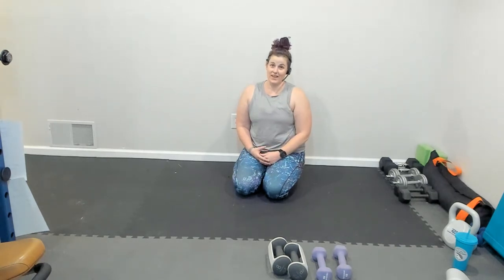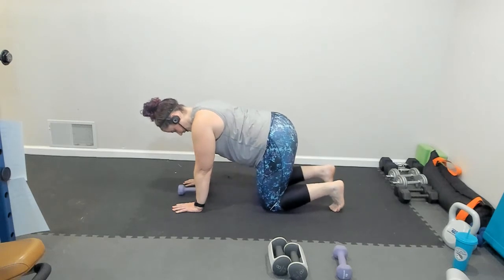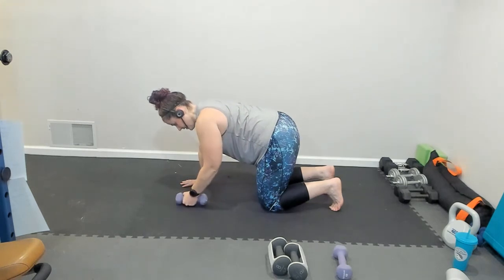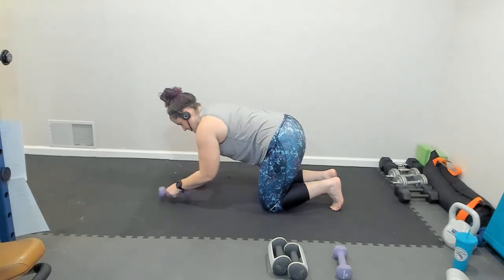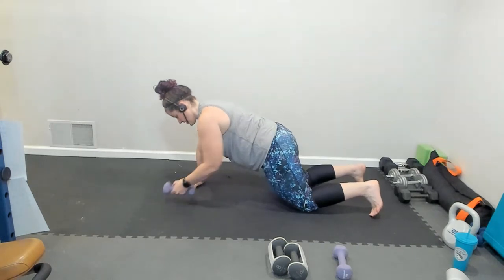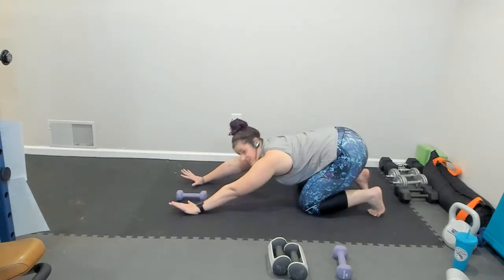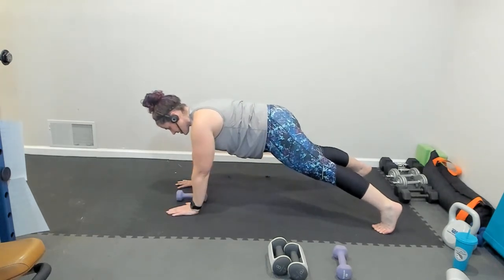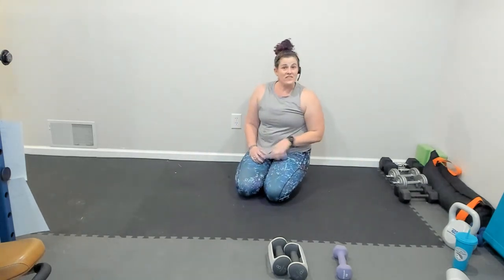How to do a renegade row with variations!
Renegade rows are tough as heck, but I have a few variations to help you work your way up! You can do these with or without a dumbbell.